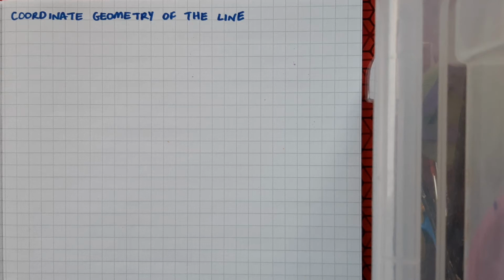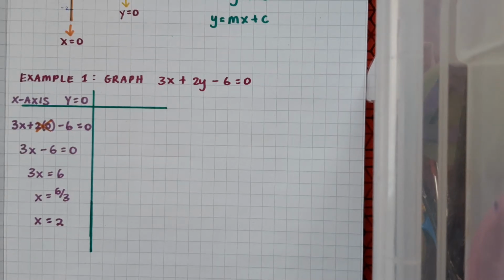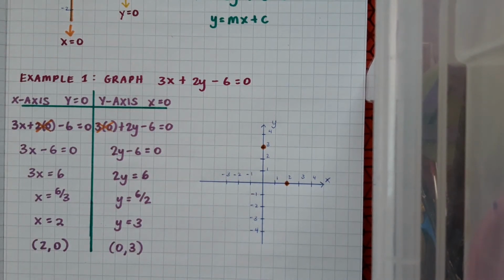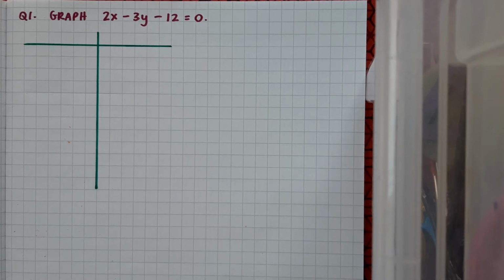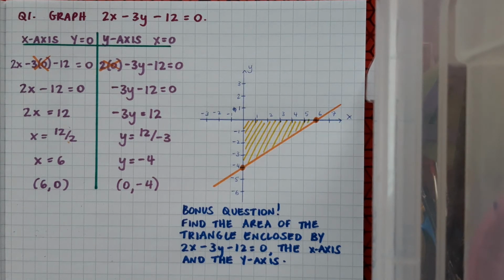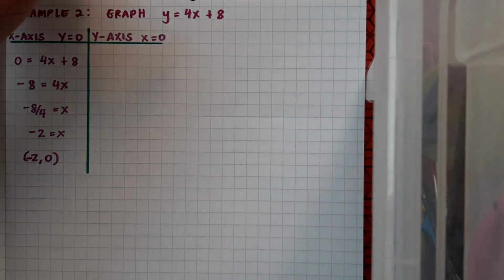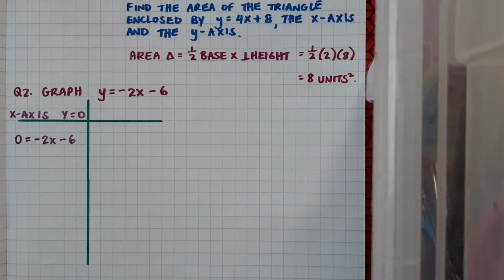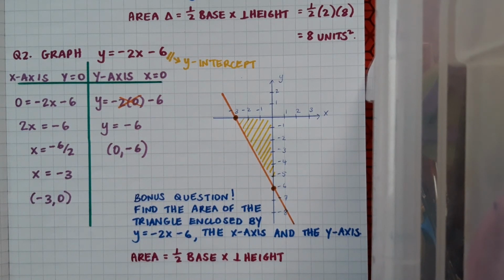Graphing Lines #2 - The Intercept Method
Spot the mistake in the first bonus question for bonus bonus marks 😫